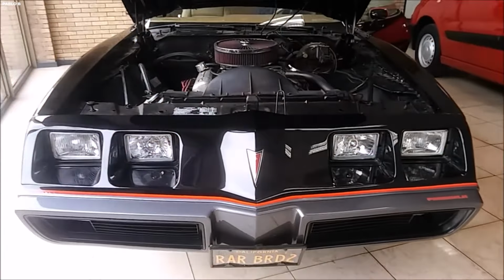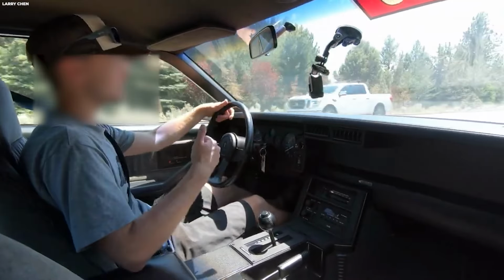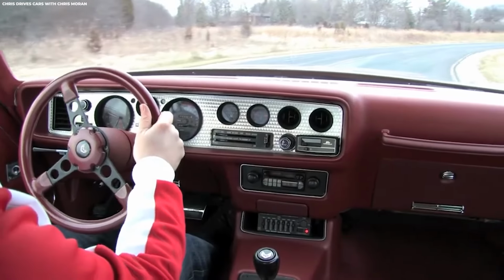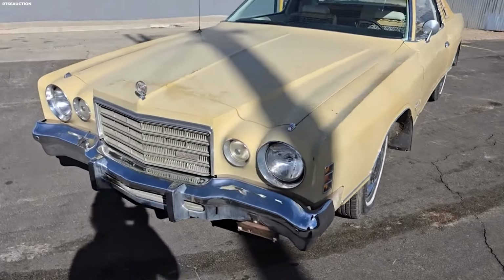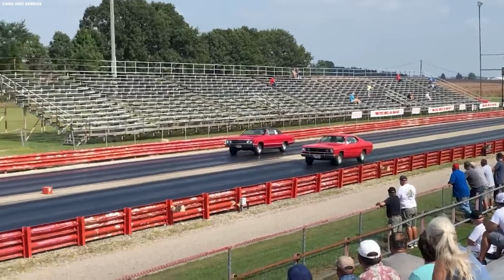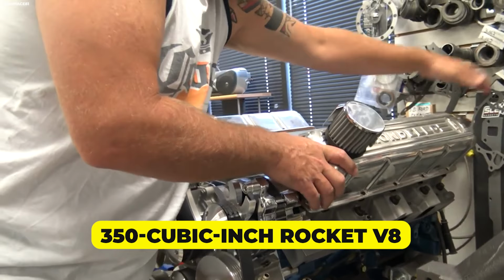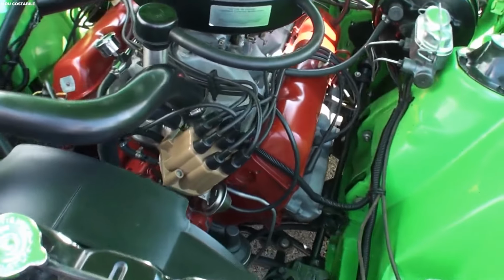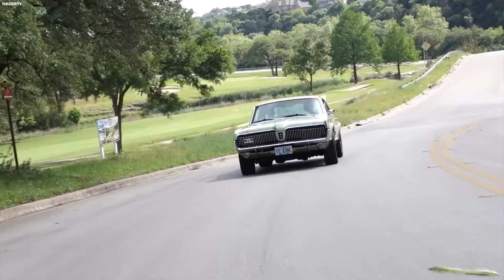These 13 Muscle Cars Secretly Had Weak Engines